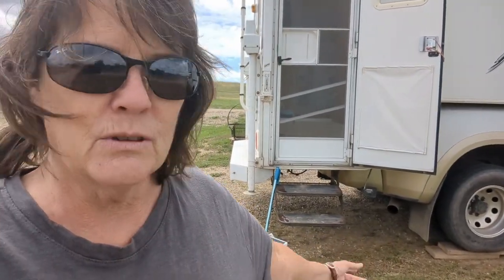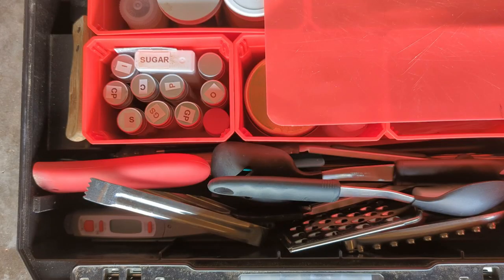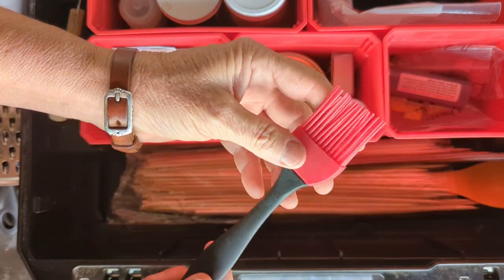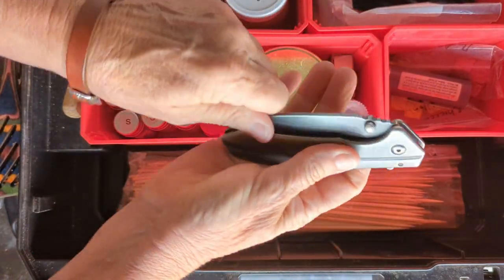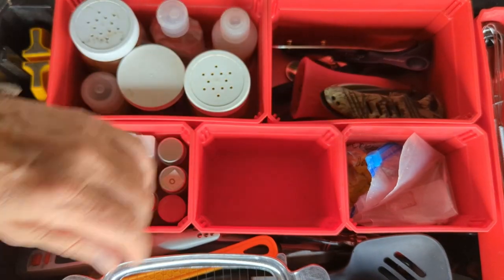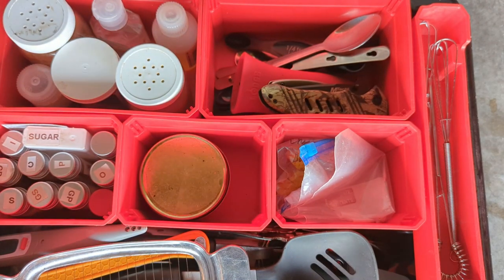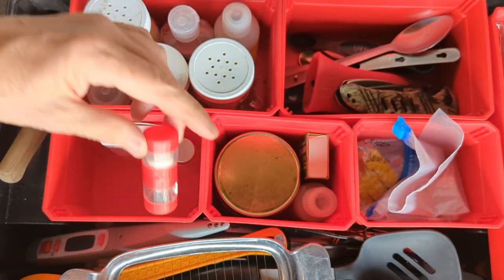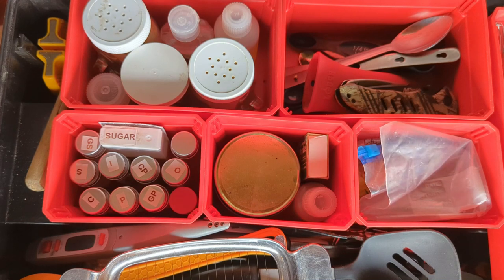Chuck Box Camp Kitchen: The Easiest Way to Cook Outdoors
Chuck Box Camp Kitchen: The Easiest Way to Cook Outdoors.  This chuck box has been put together by using small items because I live in a truck camper and things need to be small and they need a place to live.  This chuck box makes it super easy to cook outdoors.

50' foot Solar Panel Extension Cables